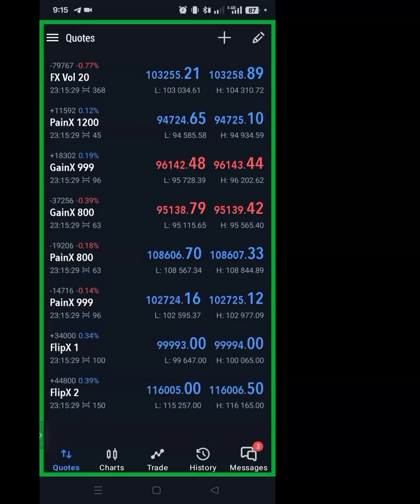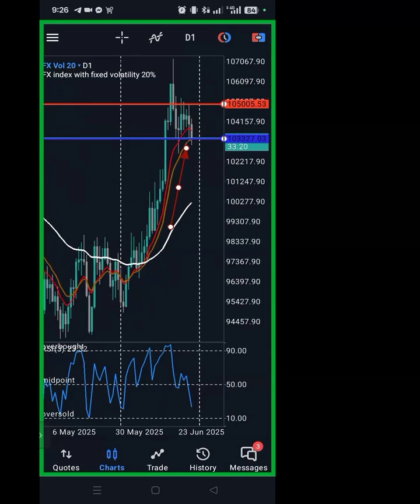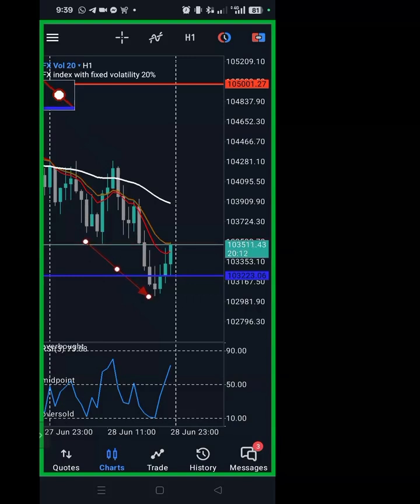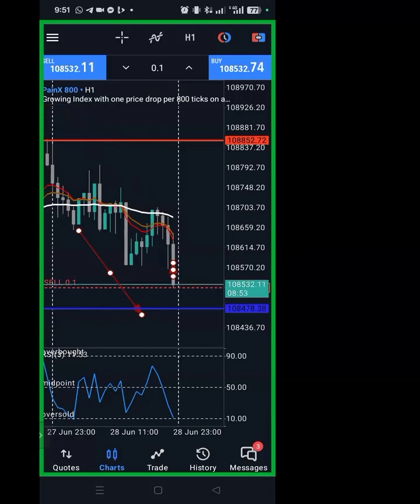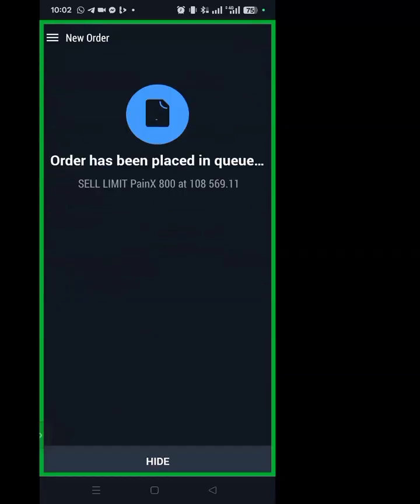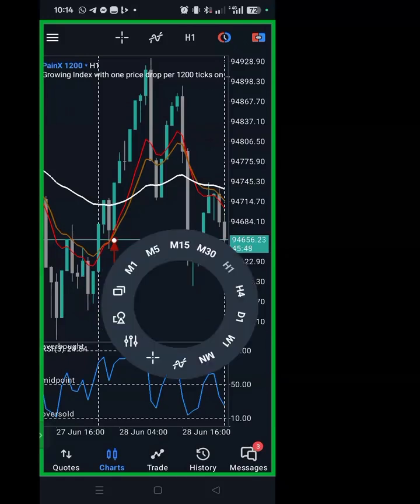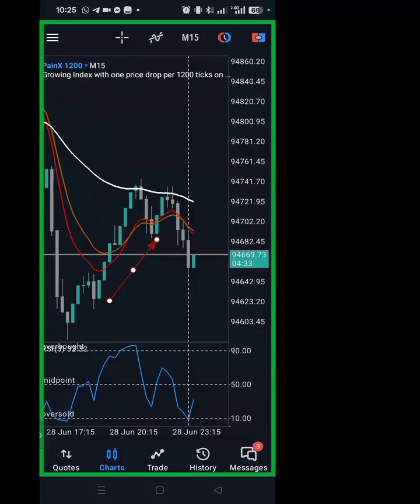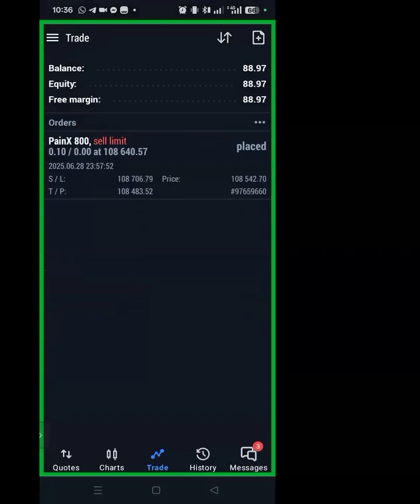SYNTHETIC TRADING STRATEGY FOR MOBILE PHONES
Unlock Your Trading Potential! 📈💡 From beginner to pro, our channel is your one-stop-shop for:

🔹 Live trading signals and market analysis
🔹 Trading strategies and techniques
🔹 Market insights and trend analysis